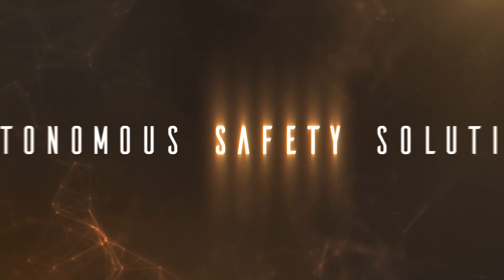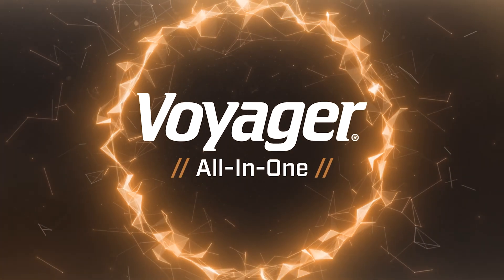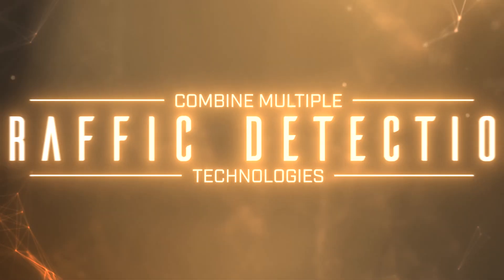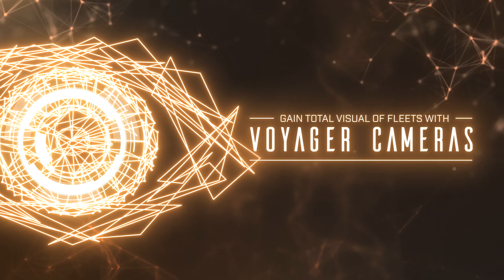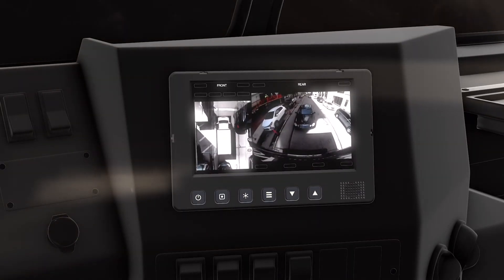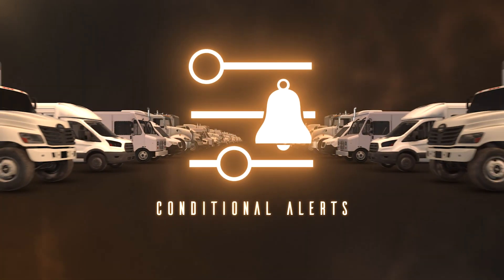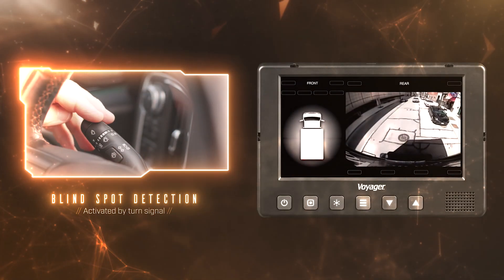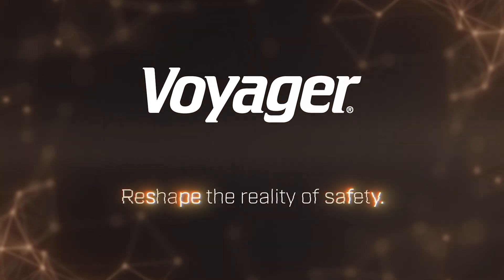What Is AIO? | Voyager® All-In-One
Commercial vehicles will have more safety options in 2023 with the Voyager All-In-One (AIO) launch.

AIO offers a wide and customizable selection of safety systems, such as a 360° camera view, vehicle condition alerts, TPMS, proximity sensors, and more. Using multiple CAN BUS protocols, AIO allows various safety solutions to work autonomously, delivering all data to the driver on one screen. Commercial vehicles can be safer with AIO, which caters to any commercial fleet of any size and easily integrates with existing commercial vehicle systems.

00:00 Introduction
00:24 Capabilities
00:42 Traffic Detection
01:00 Camera Integration
01:25 Proximity Sensors
01:39 Conditional Alerts
01:55 An Autonomous Safety Solution
02:18 Conclusion

// ABOUT VOYAGER

Observation
Voyager specializes in developing heavy-duty observation systems for commercial vehicles, agriculture & construction equipment, RVs, and more, with customization options to fit all your needs.

Safety
Voyager safety systems help protect your vehicle from obstacles you aren't always able to see coming with audible blind spot and proximity warnings.